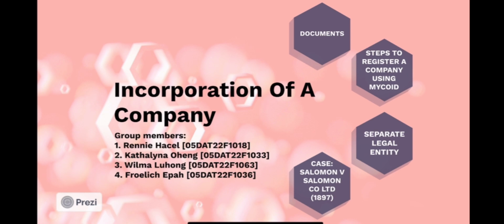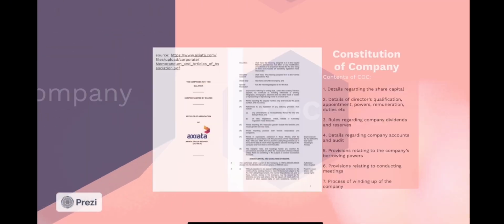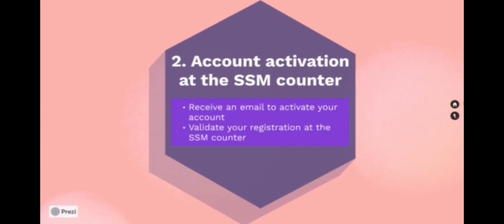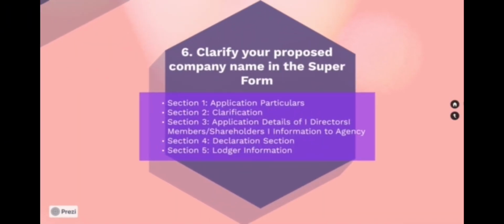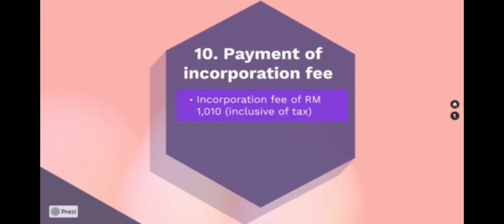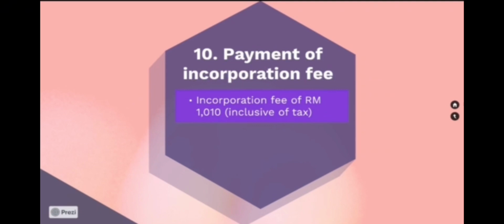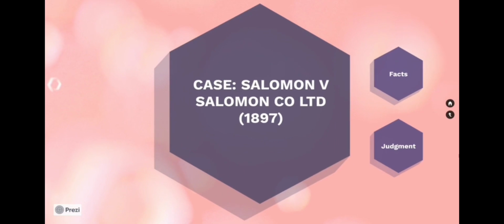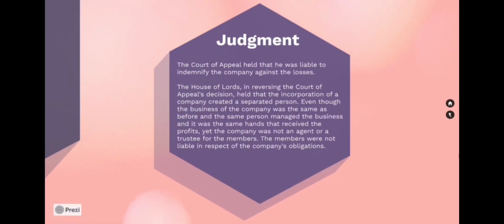Incorporation of Company : DPA30083 Company Law